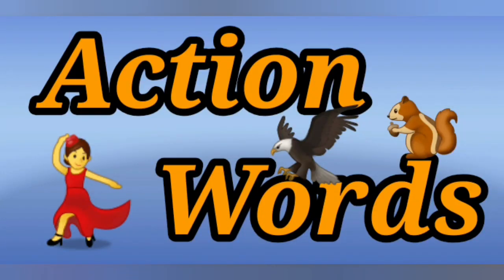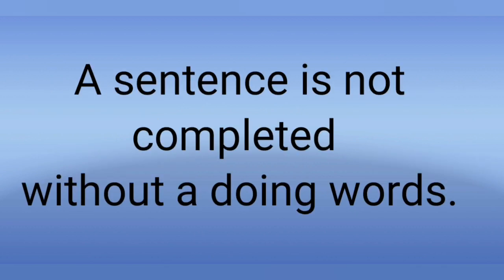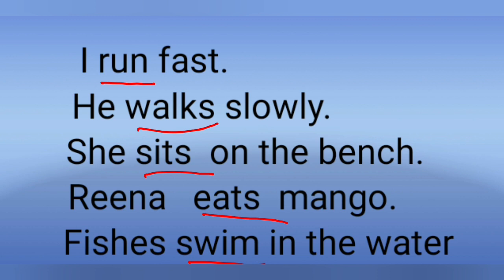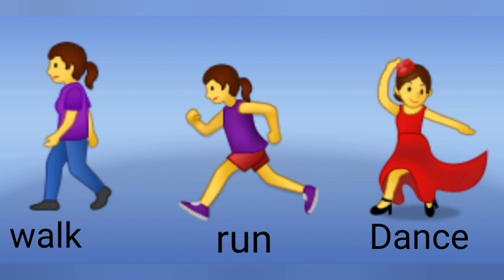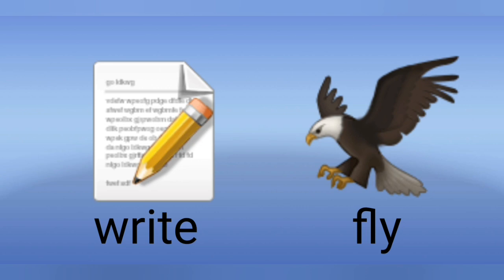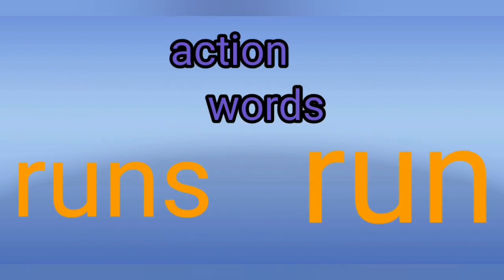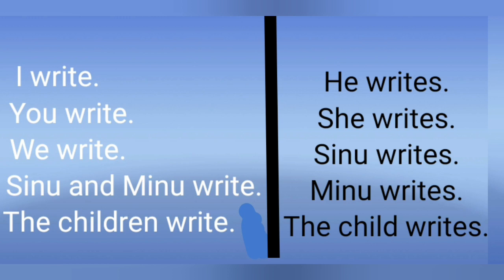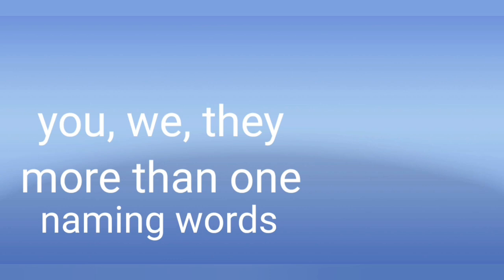Action Words | For Beginners |Basic English Grammar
paulsacademy# actionwords#